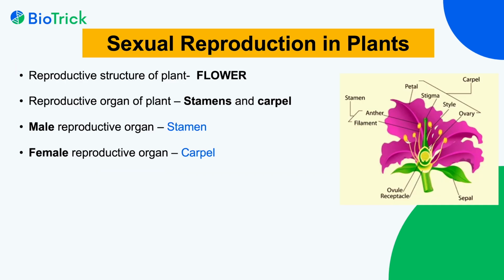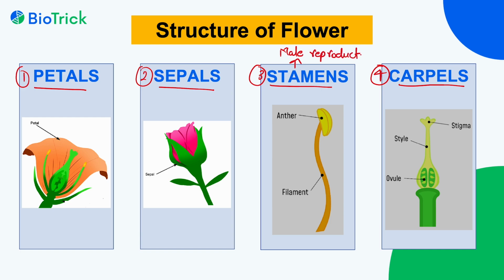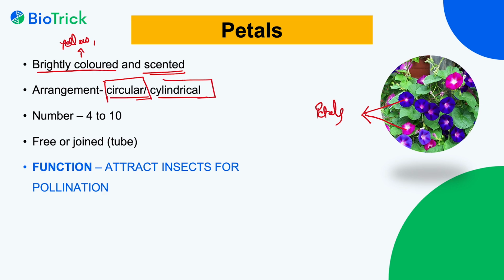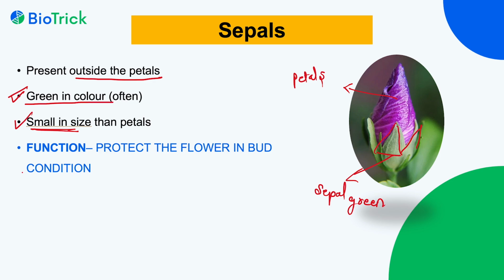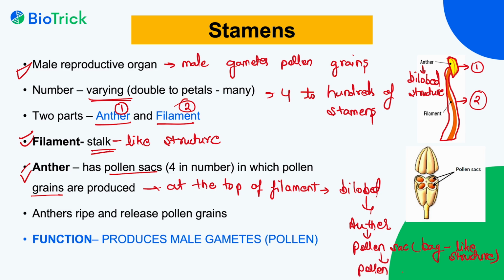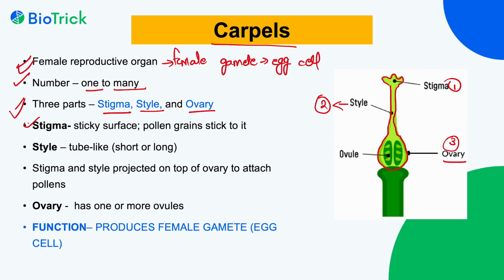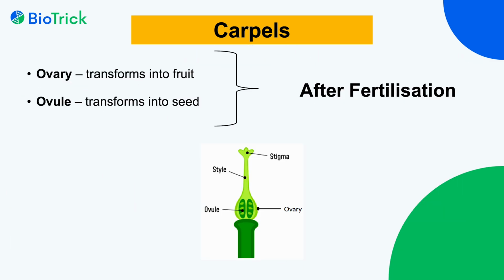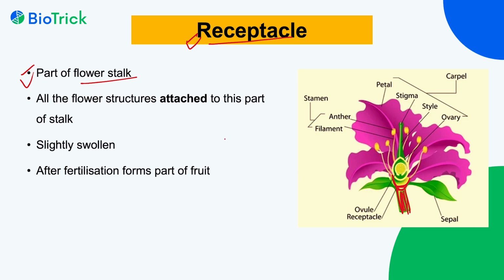Reproduction in Plants | CAIE | IGCSE Biology | O A Level Cambridge Biology